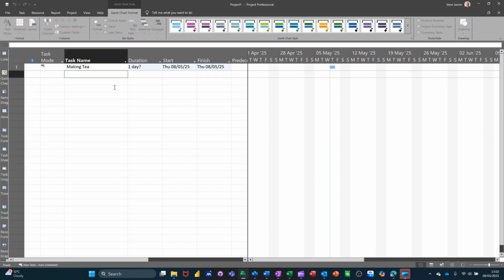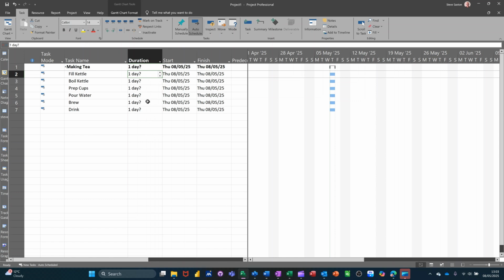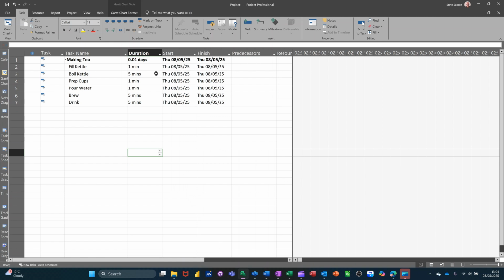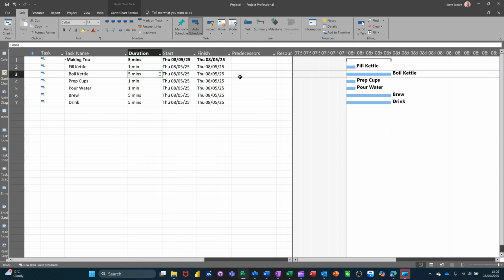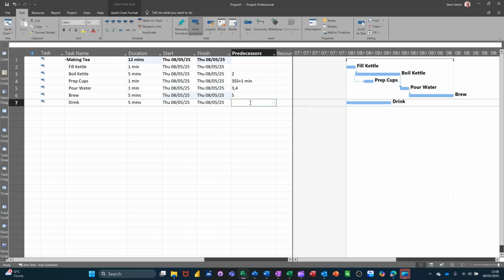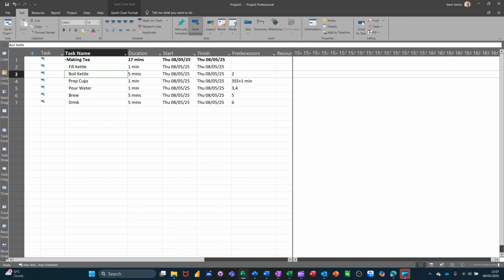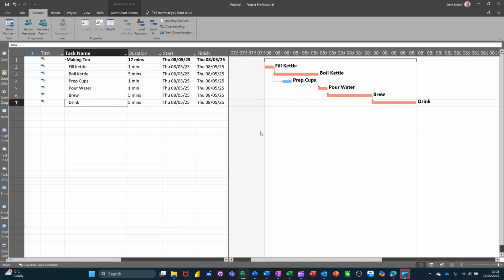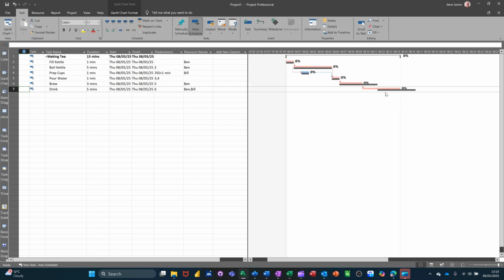Easy way to learn Microsoft Project in minutes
Create a project plan, add resources save a baseline all in under ten minutes.
Microsoft Project in less than ten minutes - all the basics